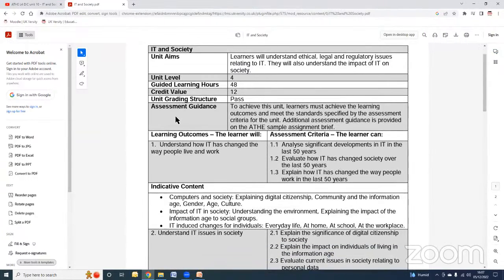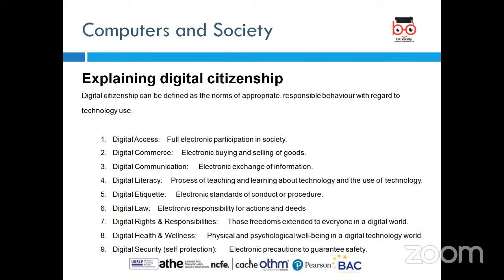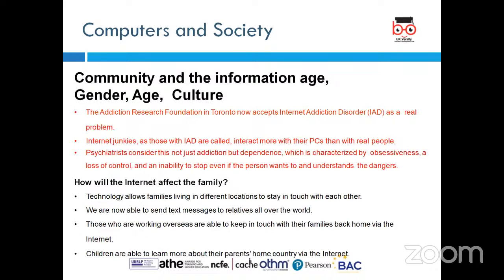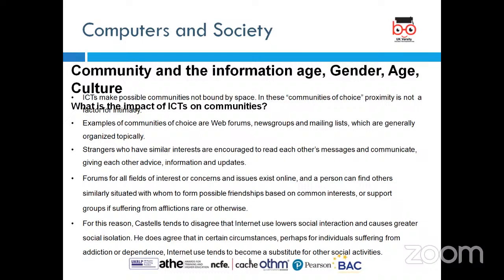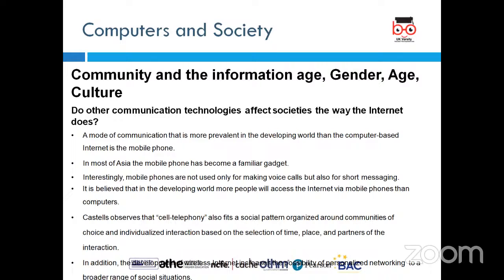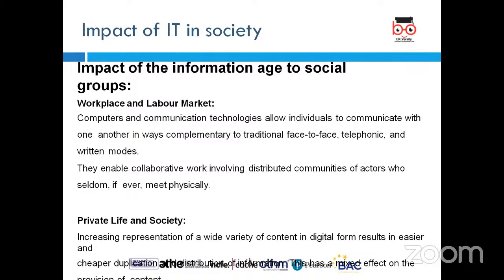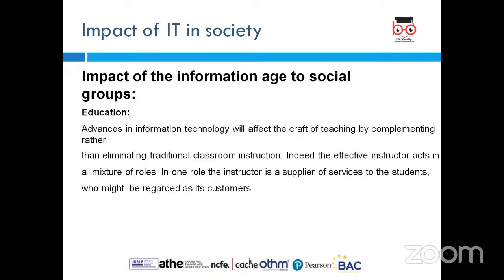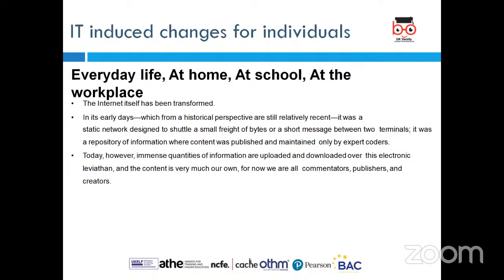ATHE L4 DiC unit 10 - IT and Society